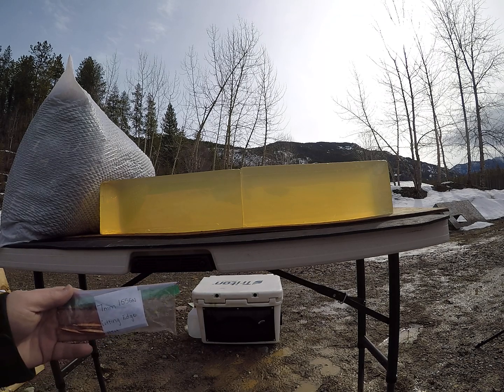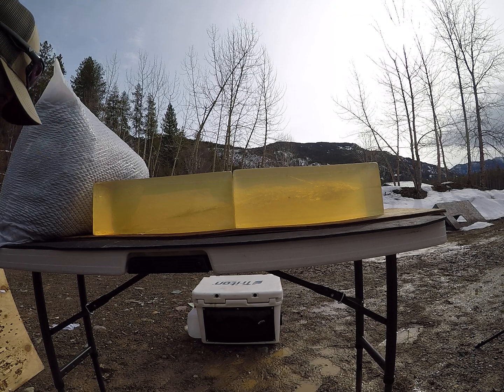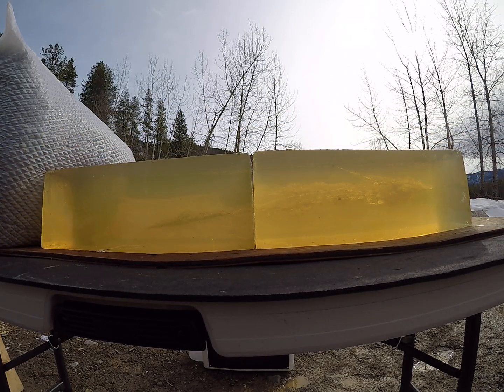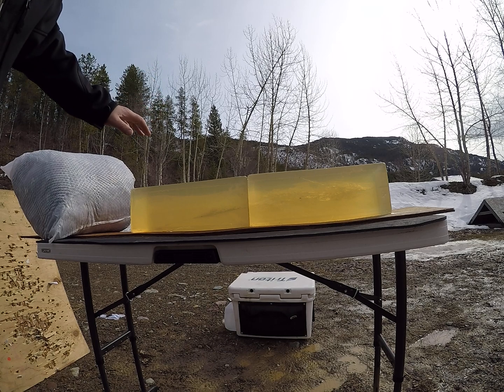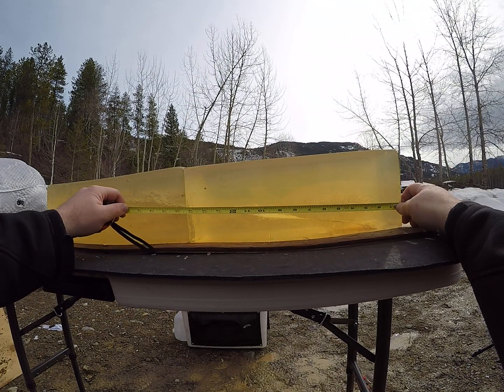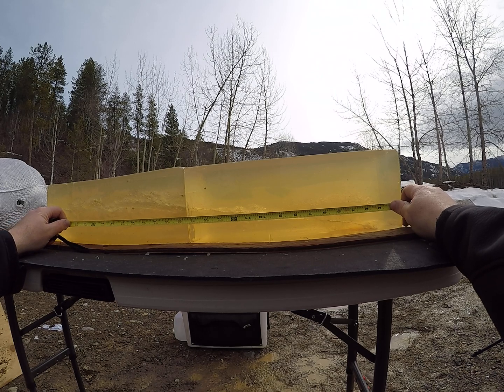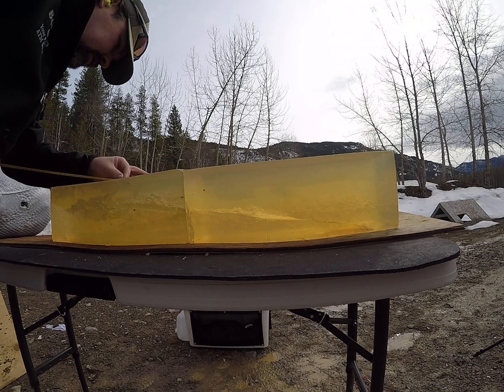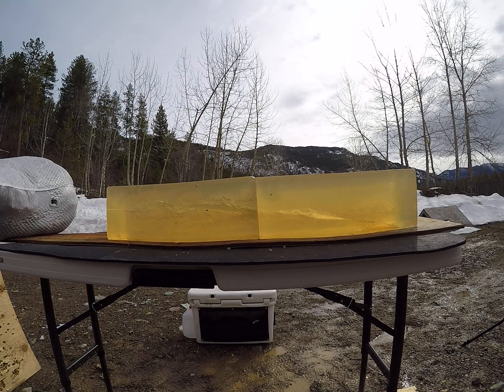.284/7mm 155gr Cutting-Edge MTH shot out of a 7mm-08 at high velocity and low simulating long range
I'm shooting them into 10% ballistics gelatin at higher velocity and lower simulating longer ranges out of a 7mm-08.

I didn't have any loaded low enough to get down in the 1600 fps range I was hoping for. Its a bit of a guessing game and squibs are easy to come buy trying to get really low velocities in longer barrels. I will be doing another video on these going lower and may push them a bit higher with the 7mm Rem Mag I just picked up as well.

Low velocity bullet recovered had a retained weight of 136.4 grains and the high velocity one had a retained weight of 141.3 grains.